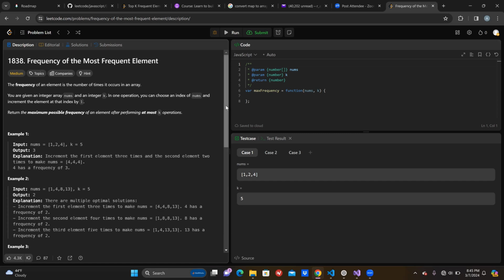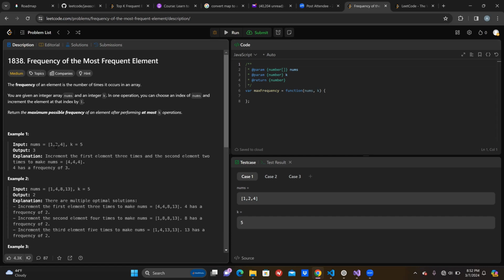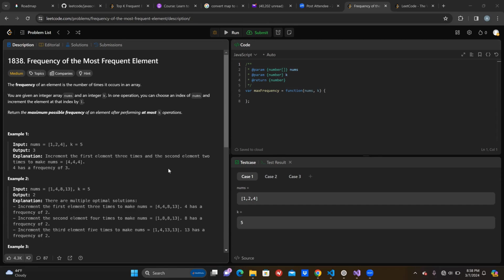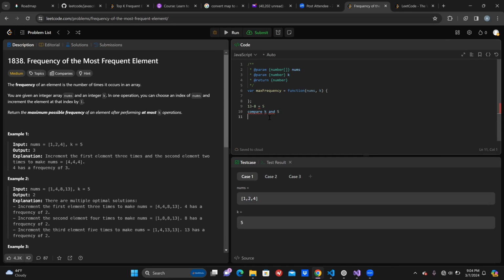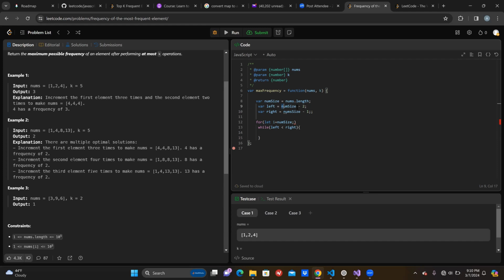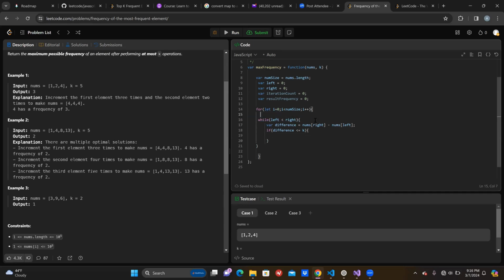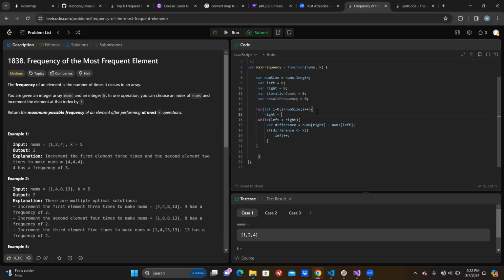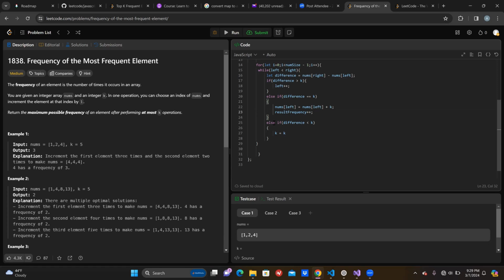Find the Frequency of the Most Frequent Element in JavaScript | dsa Explained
Are you looking to improve your JavaScript coding skills by solving data structure and algorithm problems? In this video, we'll tackle the problem of finding the frequency of the most frequent element in an array. This is a commonly asked question in coding interviews, so mastering it will give you an edge in your next interview!

We'll walk through the problem step-by-step:
• Understanding the problem statement
• Writing clean and efficient code in JavaScript
• Optimizing the solution for better performance
• Running the solution with test cases
By the end of the video, you’ll be confident in handling similar problems with arrays and frequency counting.